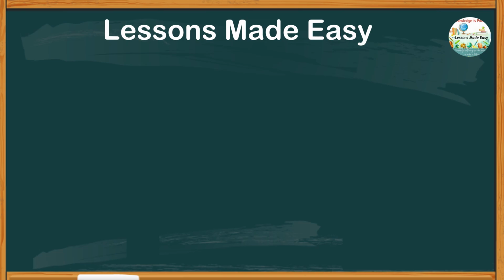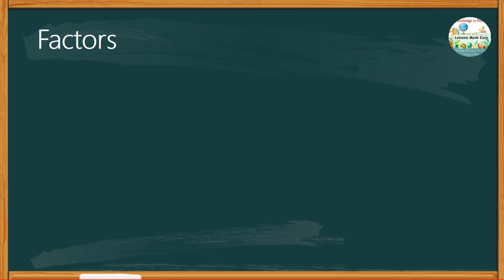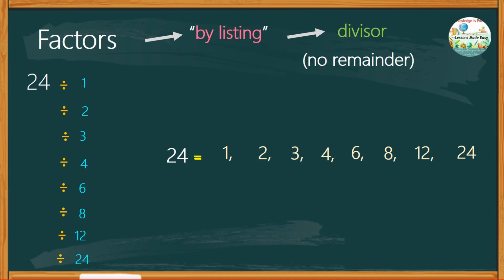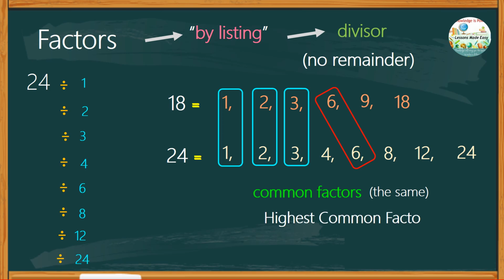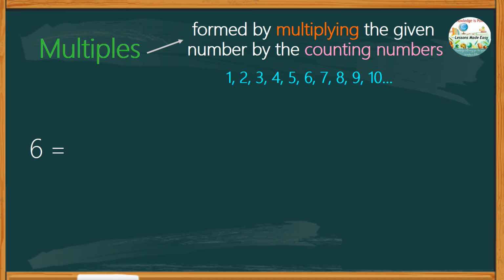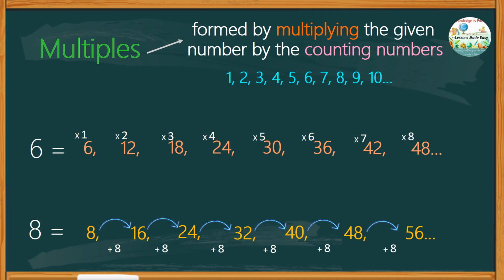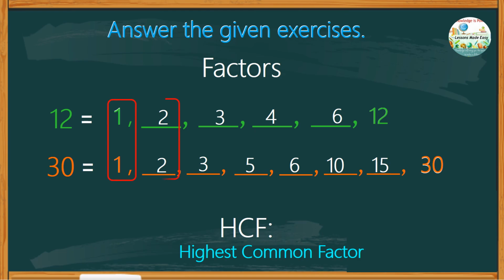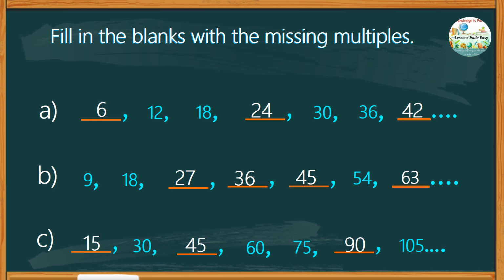Your Ultimate Guide to FACTORS and MULTIPLES - Watch now and BOOST your Math Skills!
Master factors and multiples by looking into this easy-to-follow guide! Perfect for students and math enthusiasts alike. This video breaks down key concepts and provides practical examples to help you master the topic. Check it out and have fun learning!